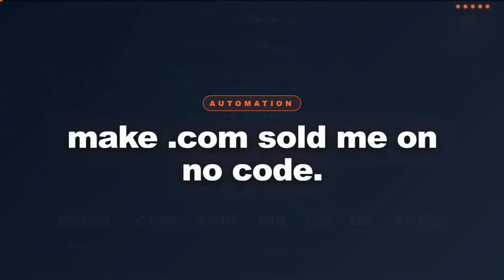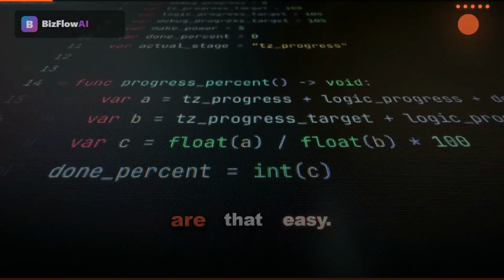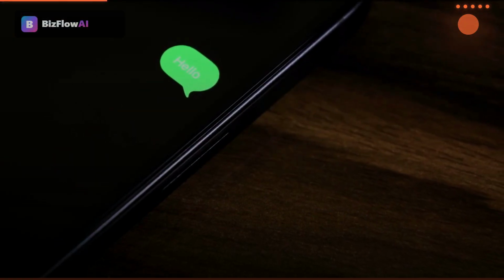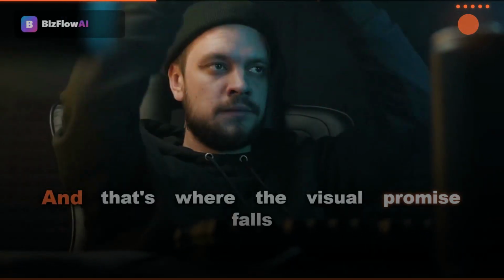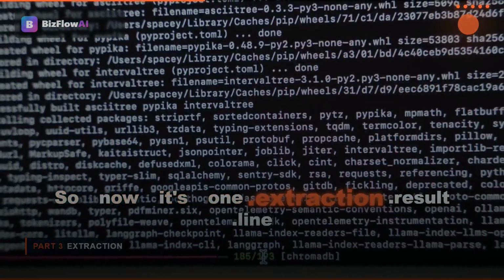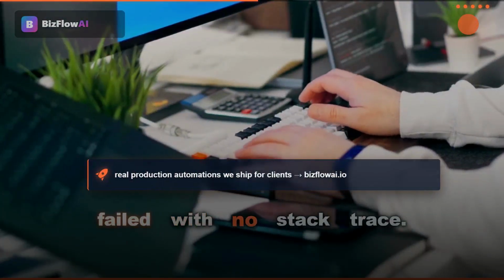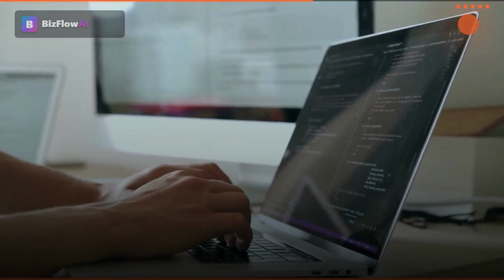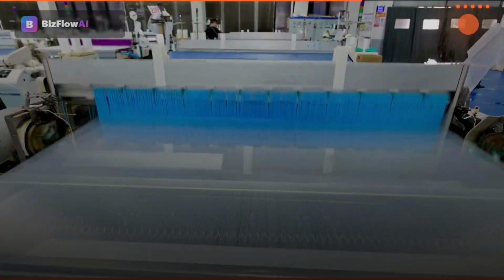Make.com's No-Code Lie: 6 Hours Debugging One Invoice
Make.com promises AI agents without code. That's true for exactly three scenarios. Then you hit an array you need to iterate, and suddenly you're writing JSONPath expressions inside a visual tool with no debugger.

In this video I break down the exact moment no-code stops being no-code, using a real client invoicing automation as the example: 6 hours debugging one iterator in Make.com vs. 20 minutes and 12 lines of JavaScript in n8n.

What you'll learn:
- The 3-scenario honeymoon (where Make.com genuinely is no-code)
- The wall: nested arrays, JSONPath, and why the visual UI stops helping
- Side-by-side: Make iterator hell vs n8n Code node
- The hidden curriculum: iterators = for loops, routers = switch statements, filters = if conditions
- When to use Make.com (prototypes, single-branch) vs when to switch (branching logic, nested data, high volume)